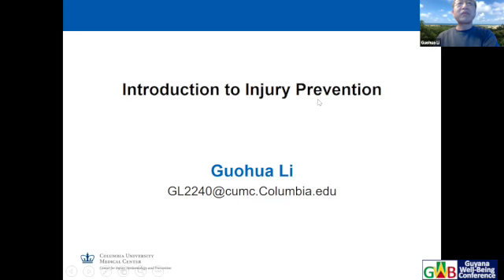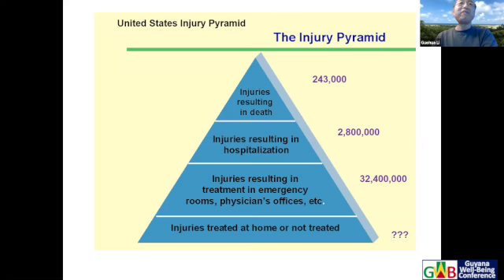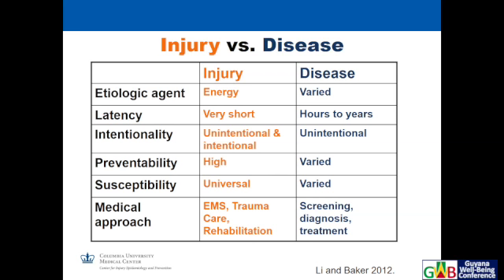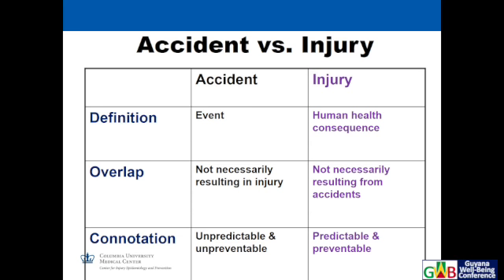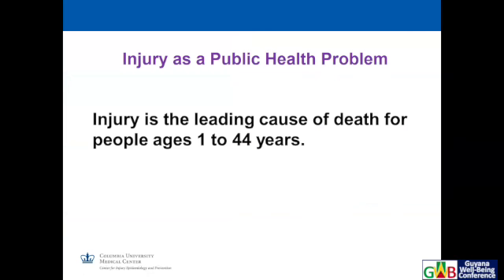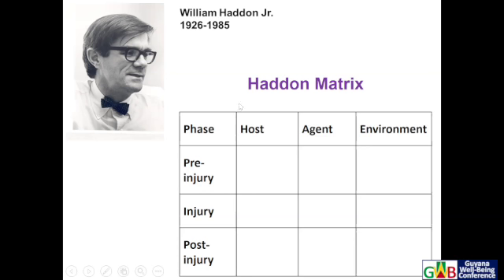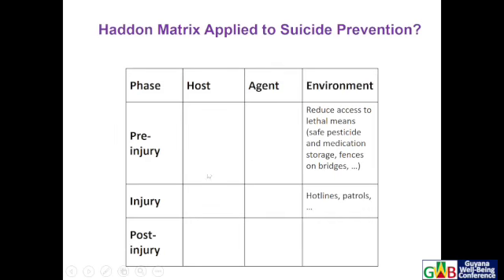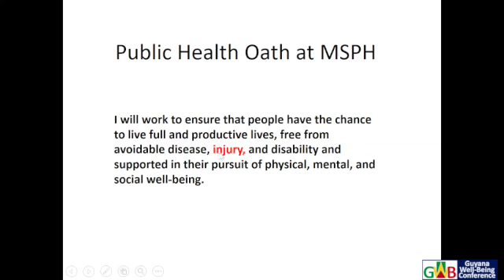Environmental Approach to Suicide Prevention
Guohua Li, DrPH, MD
Finster Professor of Anesthesiology and Epidemiology, Columbia University, New York, NY, USA.

Professor Li is the Founding Director of the Columbia University Center for Injury Science and Prevention and is often referred to as the “father of injury prevention,” having written the foundational textbook and having significantly contributed to the birth and development of this field, initially during his tenure at Johns Hopkins University. His research focuses on population-based, injury-related, and policy- oriented studies that encompass novel epidemiological designs, innovative statistical techniques, and complex data systems. Currently, Professor. Li is working on understanding the epidemic of drug overdose, and the dynamics of injury-disease interaction during aging. He is Senior Co-Investigator on the Columbia University- University of Guyana Research in Injury and Trauma Training (GRITT) Program.

Baressa De Clou King, MD
Child Psychiatrist, Georgetown Public Hospital Corporation (GPHC), Georgetown, Guyana.

Dr. De Clou King is one of two Child Psychiatrists in Guyana, with extensive experience in medical and mental health outreach, providing expertise as a facilitator of mhGAP Training of Nurses and Nursing Tutors. She studied Basic Science at the American International School of Medicine and received her Medical Degree from Victoria de Girón University, Havana, Cuba, with postgraduate training  in Child and Adolescent Psychiatry. Her research interests include suicide and addiction in adolescents, as well as the diagnosis and intervention for adolescents with autism. Dr. De Clou King is a major collaborator on the Guyana Well-Being Study.